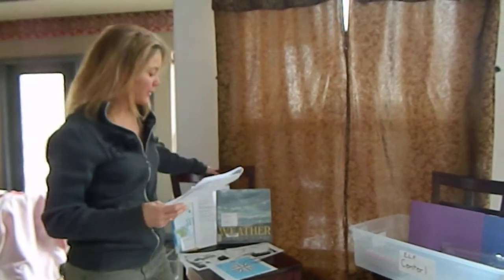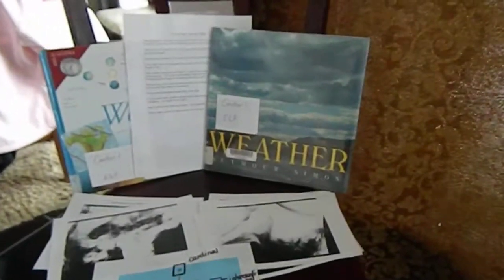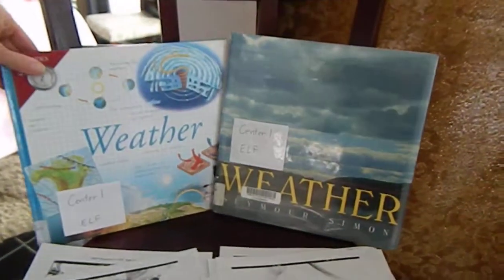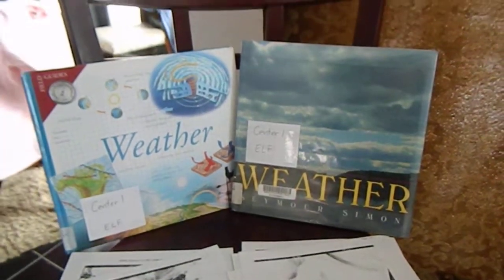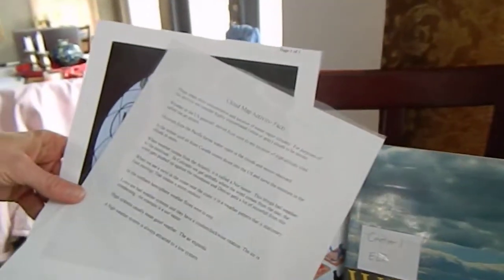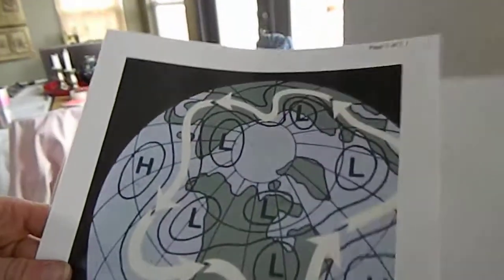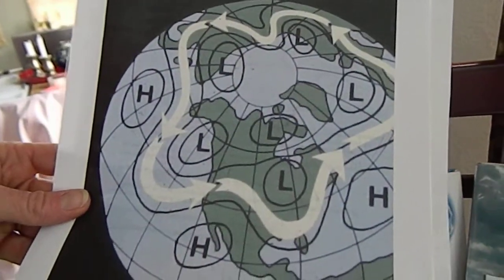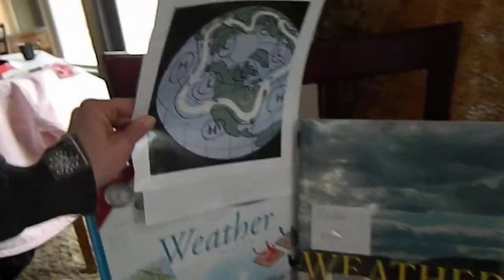ELF Weather & Water Center 1